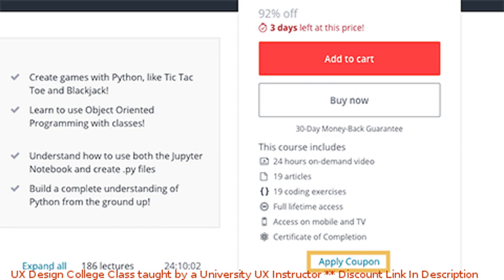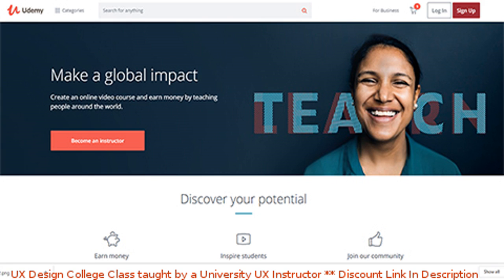UX Design College Class taught by a University UX Instructor coupon - udemy discount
UX Design College Class taught by a University UX Instructor discount

Price: $94.99

Learn the User Experience Design process, build user personas, UX research, learn UI design, create prototypes &#038; more